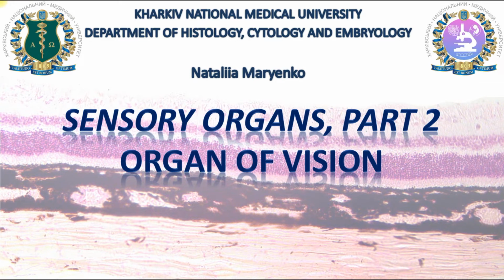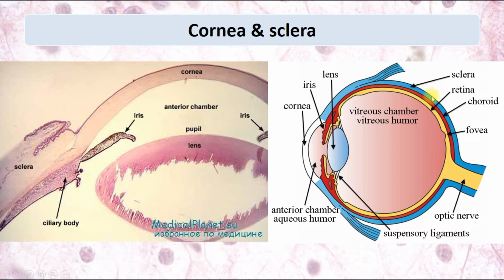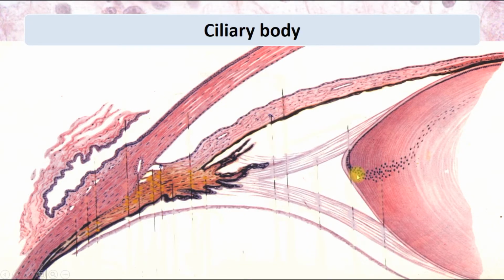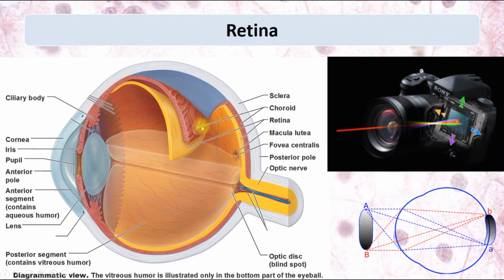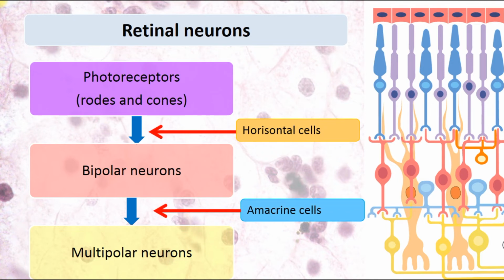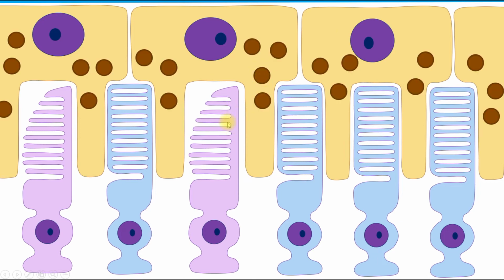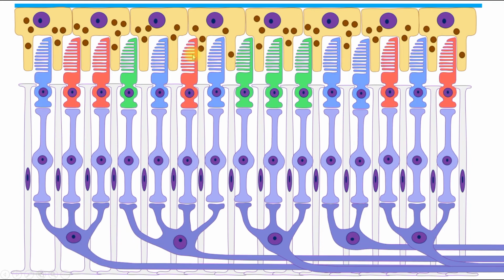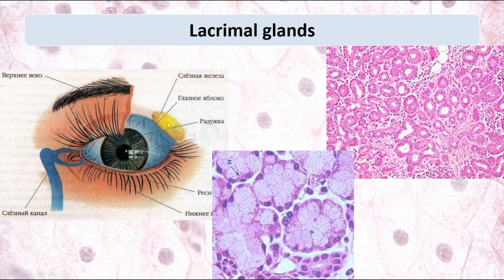Sensory organs 2 Vision. Histology